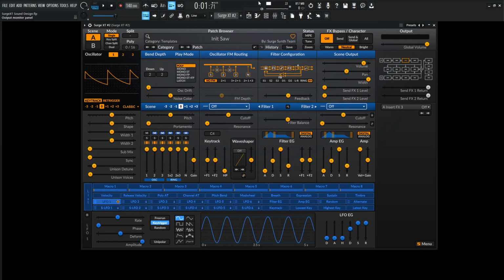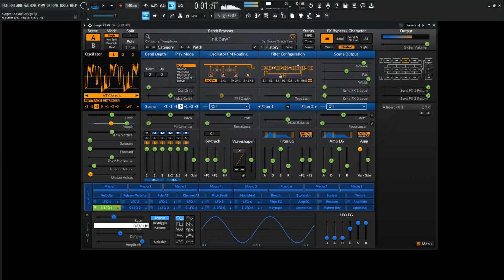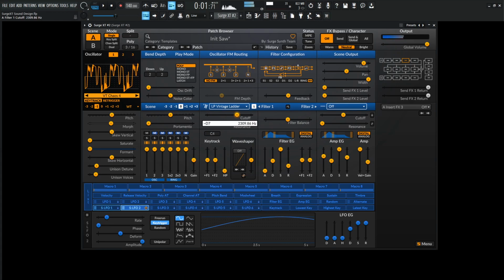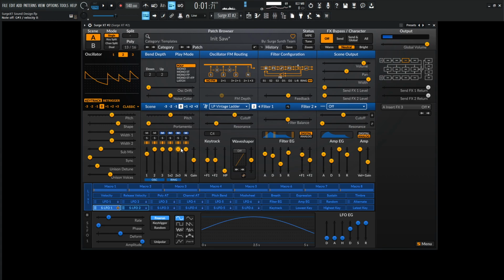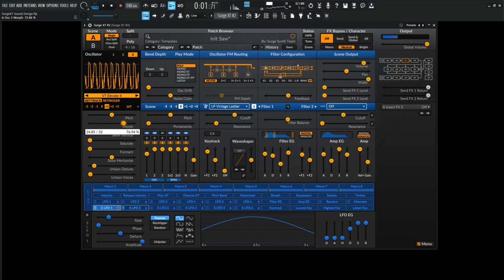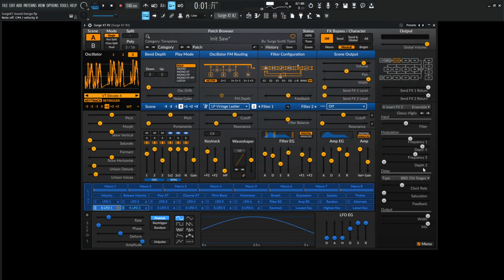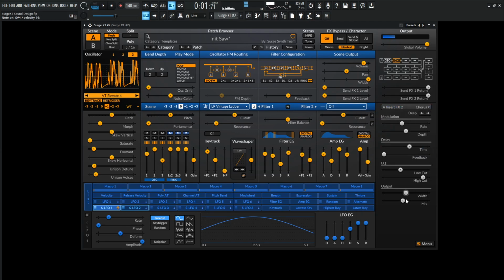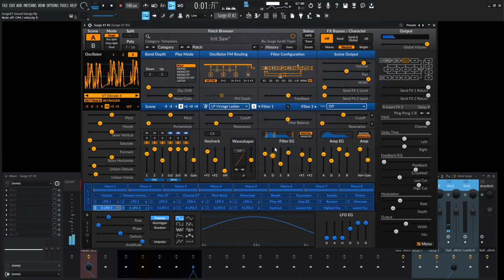Surge XT PAD Clouds Of Darkness | Sound Design Tutorial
Today we're using Surge XT and ended up making a really cool sorrowful pad that will make you question life.

My favorite vst plugins:
Synths:
Arturia Pigments 4

Effects:
Arturia FX Collection 4